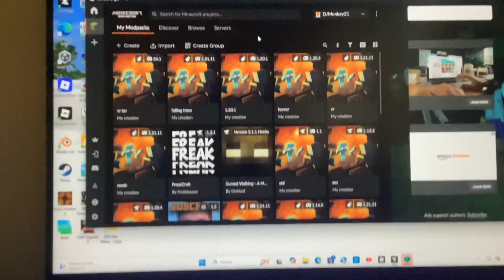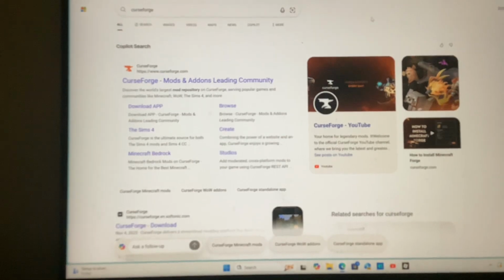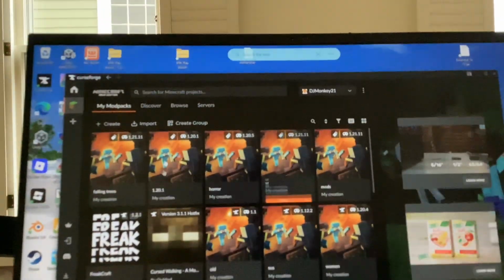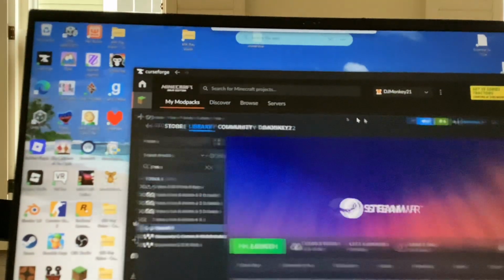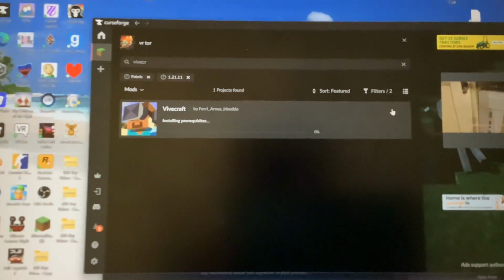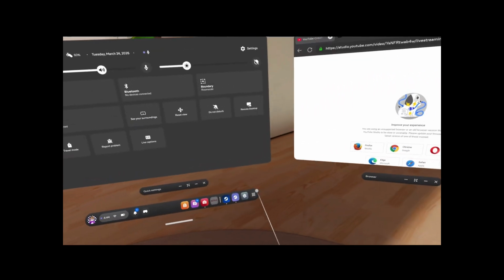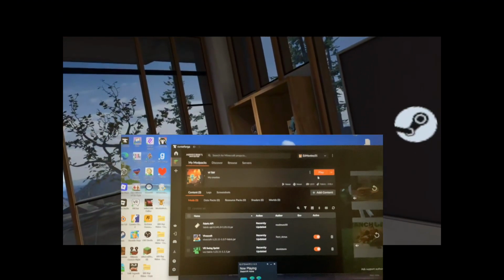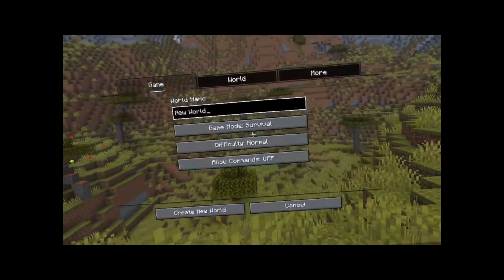How To Play Minecraft On VR Tutorial!!!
This is going to be a tutorial about how to put Minecraft into VR￼￼￼￼
I don’t know how to set up links so maybe just follow the tutorial